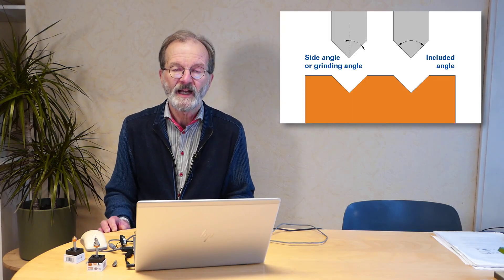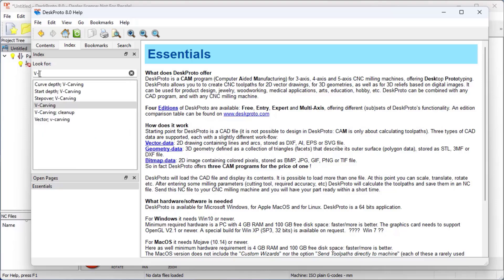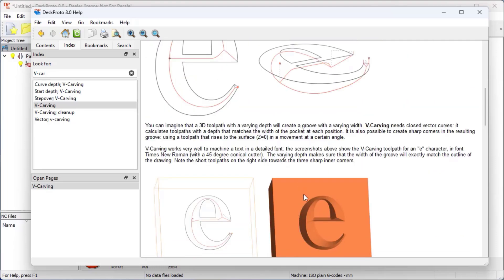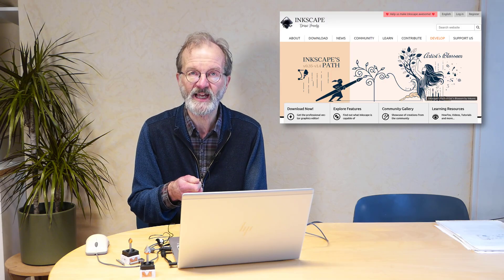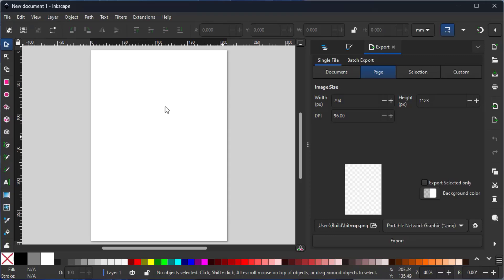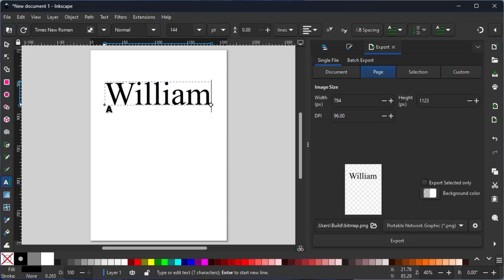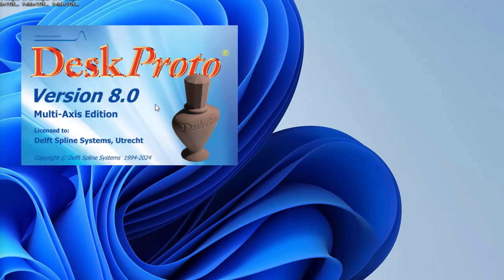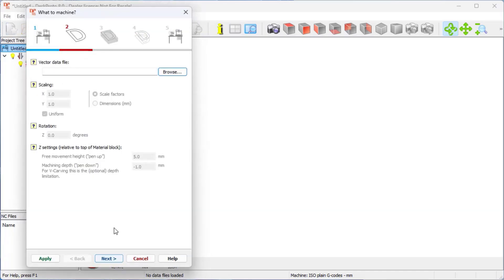Easy V-Carving, with the DeskProto CAM software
This tutorial video introduces V-Carving, a powerful new feature in DeskProto Version 8, showcasing how to create stunning signs with minimal machining time. V-Carving is an ingenious way of using a CNC milling machine: with a V-shaped cutter you can machine a 2D vector drawing with only one very short toolpath. You need to use a CAM program that offers V-Carving: this video shows how easy this is using the DeskProto CAM software.

The video shows how to create a simple nameplate: perfect to be used on the door of a child's bedroom.  First an explanation is given how V-Carving works. Next it is shown how to create your design, using the free Inkscape graphics software, and export it as SVG file. The third part shows how to load this SVG file in DeskProto, create toolpaths and save these in an NC file. Finally the CNC machining process is shown, and the resulting wooden sign. It says "William", you can of course use any name.

TIMESTAMPS
00:00 - Introduction
00:24 - What is V-Carving?
03:00 - Use Inkscape to create a vector drawing
05:27 - Use DeskProto to create V-Carving toolpaths
11:20 - CNC machine the V-Carved sign
12:28 - The resulting V-Carved sign.